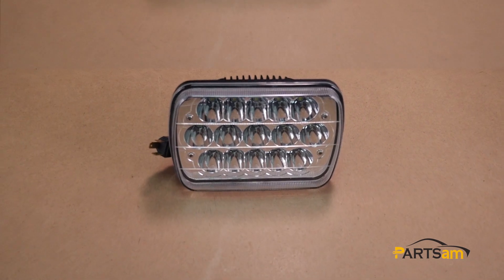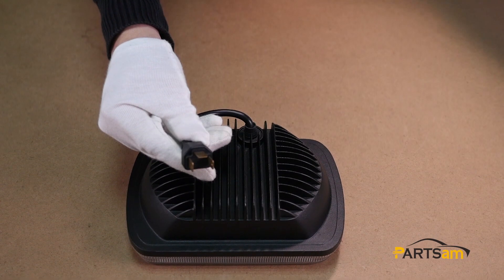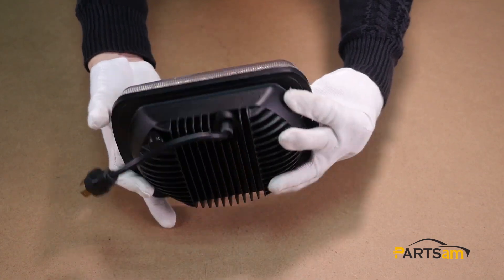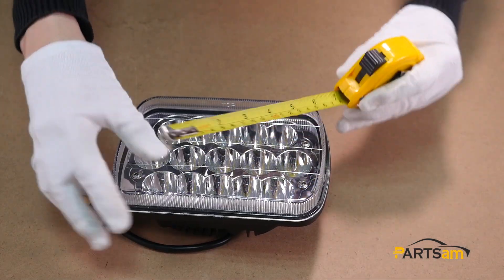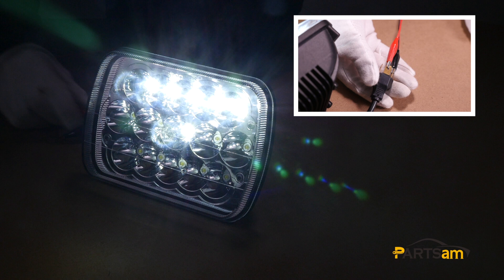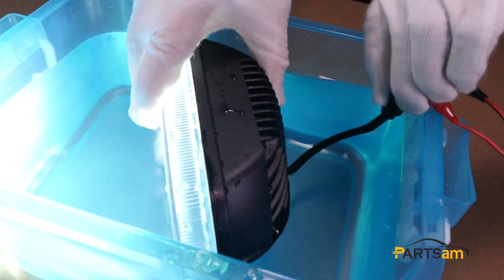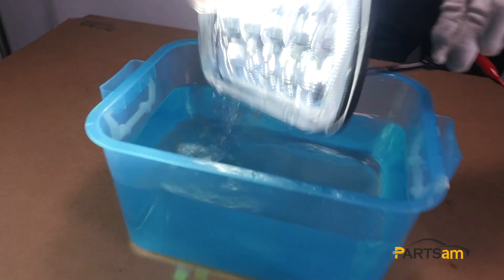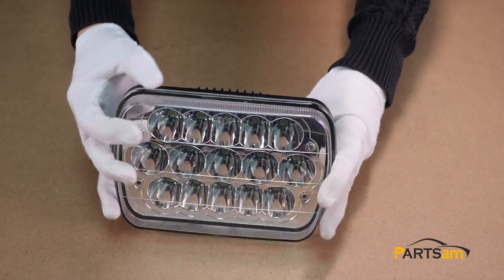Cree LED Headlight Headlamp Crystal Clear Sealed Beam Replacement for sedans light SUV | PARTSam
This is Cree LED Headlight Headlamp Replacement for sedans light SUV Review.

Video Including:
[0:08] a.Cree LED Headlight Review
[1:14] b.Lighting State
[1:36] c.Hi/Lo Test
[1:43] d.Waterproof Test

Amazon Store:

Specifications:
-Light Color:white
-Housing Material: Aluminum
-Lens Material:PMMA
-Interchange: H6014 / H6052 / H6054 / 6054/H5054/H6054LL/69822/6052/6053
-LED Type: for CREE
-Voltage: 12V DC
-Current:3A @ 12V
-Power (per):45W(3W/LED Bulb)
-Color Temp: 5000K-6000K
-High Beam:15 LED /CREE bulbs light
-Low Beam:6 LED /CREE bulbs light
- Lumens:Low Beam 2500LM ; for High Beam 5600 LM
-LED Quantity: 15LED
-Waterproof Pretect : IP68

Application of 7"X6" headlight:

Kneworth Trucks,Fire Truck,Over-the road Semi Truck,Jeep,Isuzu
Engineering vehicles: excavator, dozer, road roller, bulldozer, crane and mining truck etc.
Special vehicles: fire engine,rescue vehicle, communication vehicle, military command vehicle
etc. Off-Road vehicles: ATVs, SUV, truck, Fork lift, trains, boat, bus, and tanks